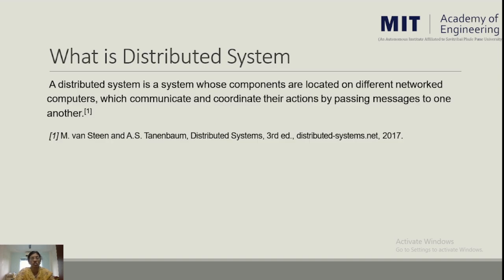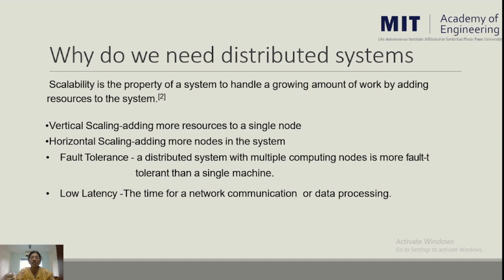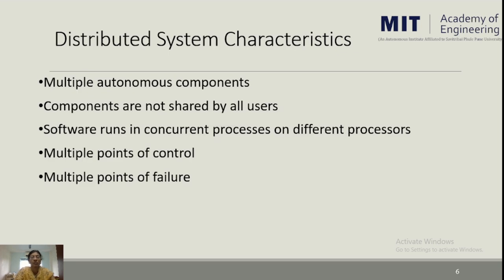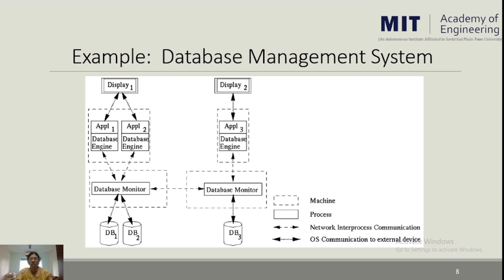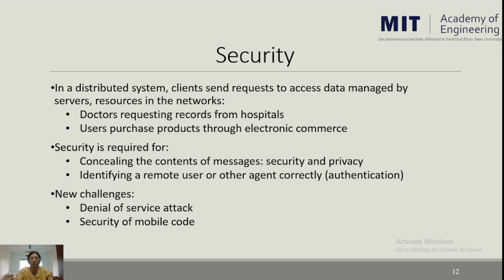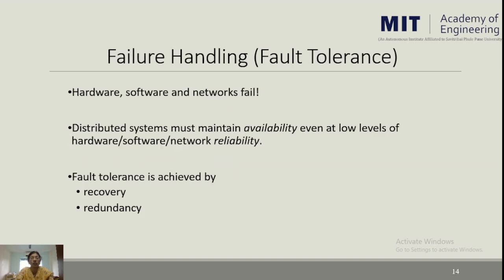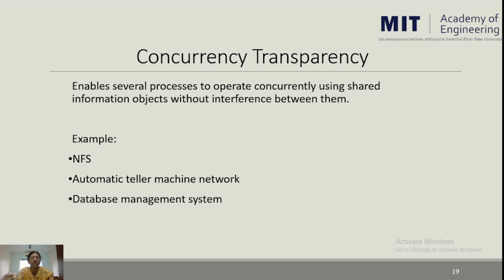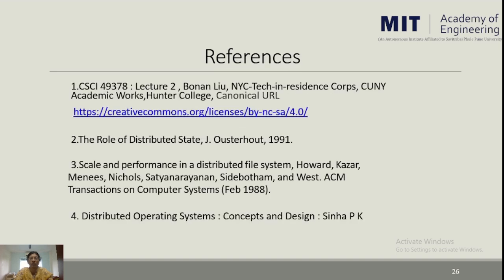1 Intoduction to DS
Introduction to Distributed System